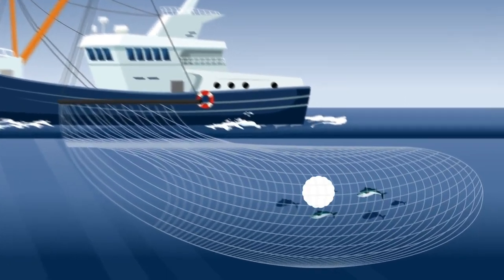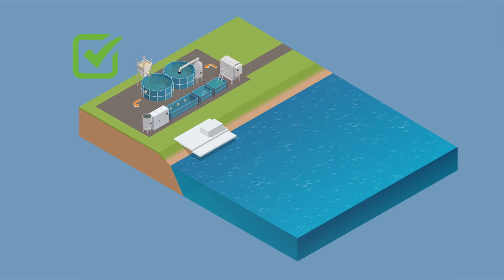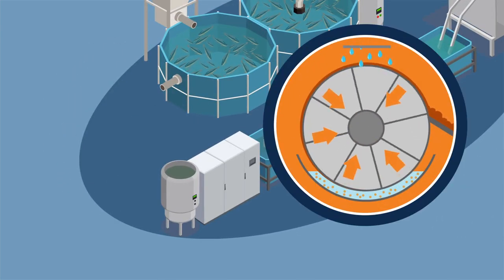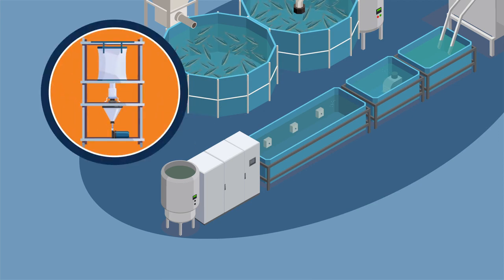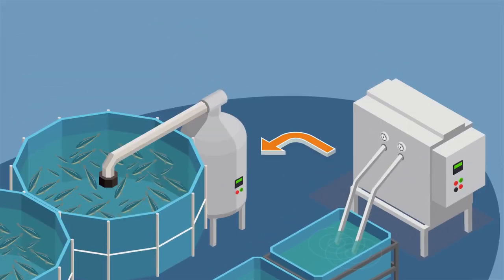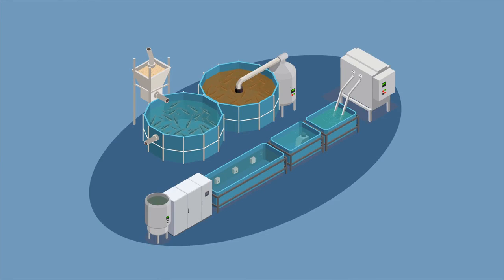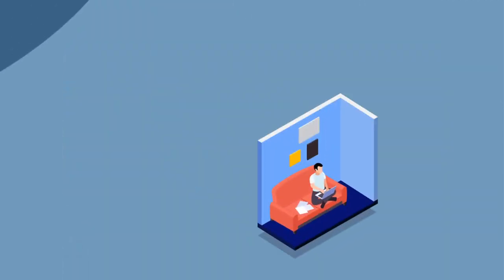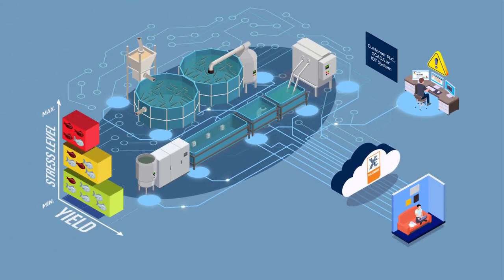Clean water for rearing healthy fish - High-performance systems for sustainable production in RAS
The global demand for fish as food is increasing. As a result of this development, the use of recirculating aquaculture systems (RAS) is becoming increasingly important. At the same time, however, the requirements for consistently safe and high-quality RAS water treatment are increasing. The solution for this are high-performance systems from ProMinent for various process steps.